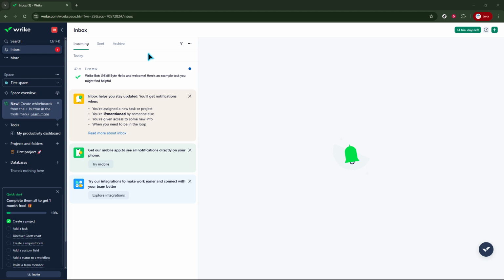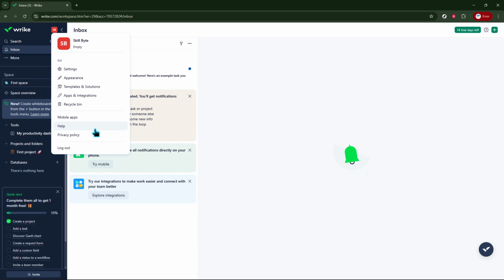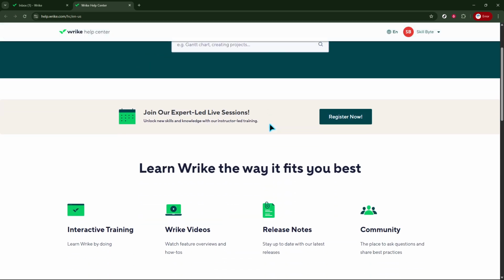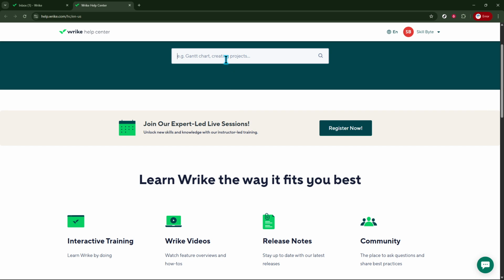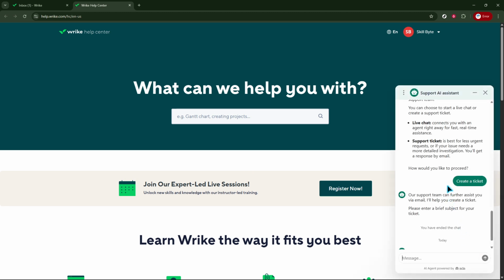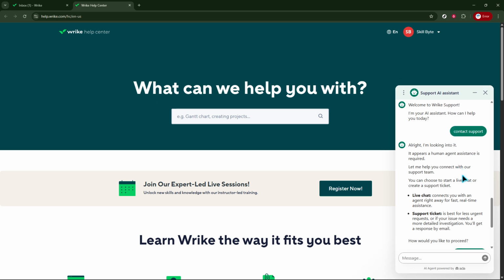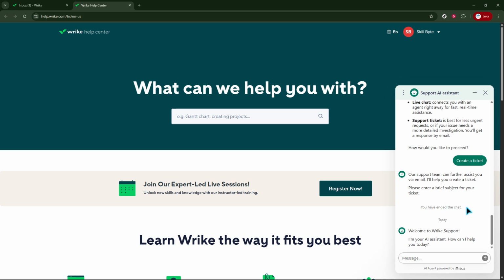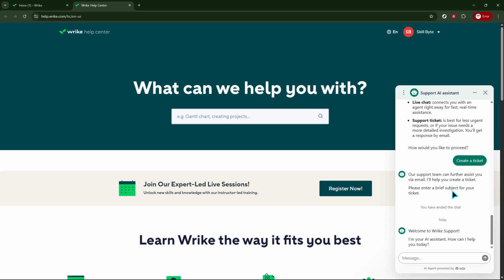How To Contact Wrike Support [2026 Guide]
How To Contact Wrike Support